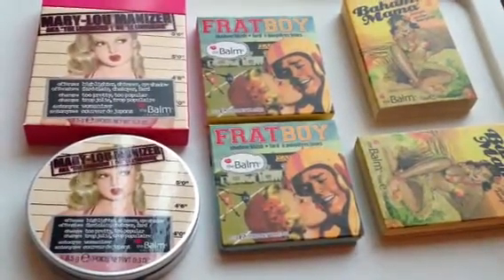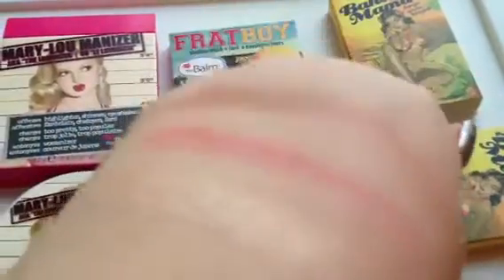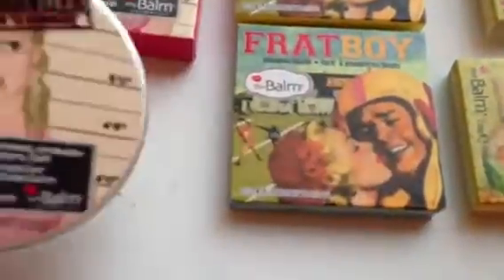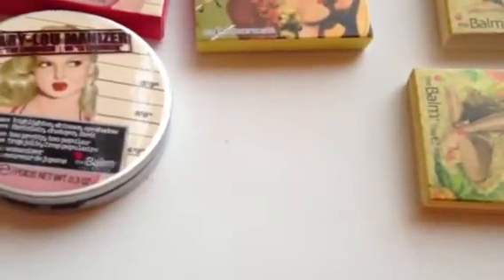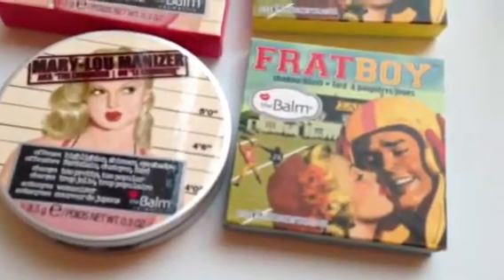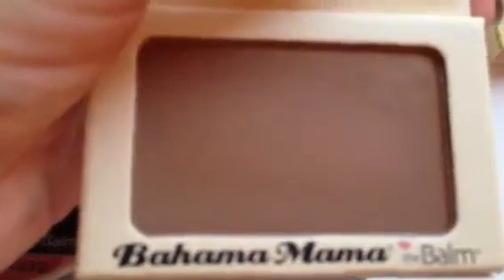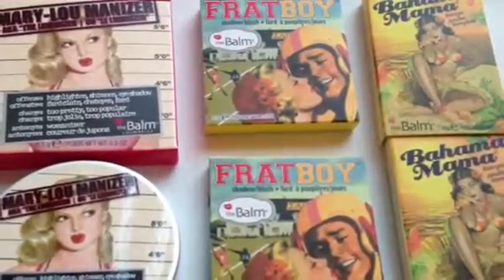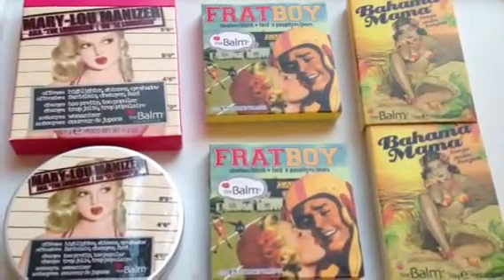The Balm: A review of three products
A review of three products from The Balm.

Mary-Lou Manizer shadow/highlighter
Bahama Mama bronzer
Frat Boy blush/shadow